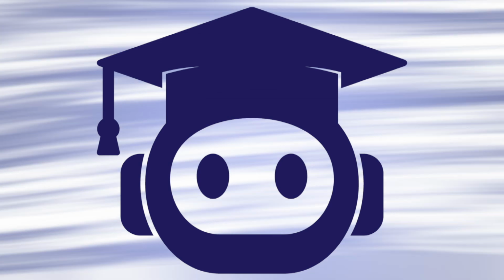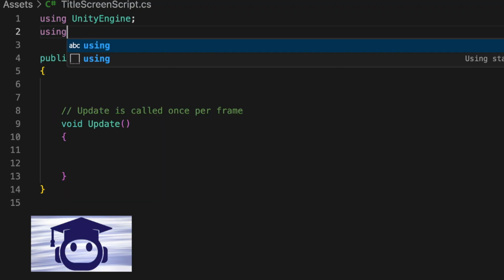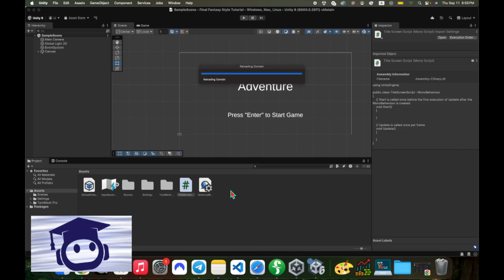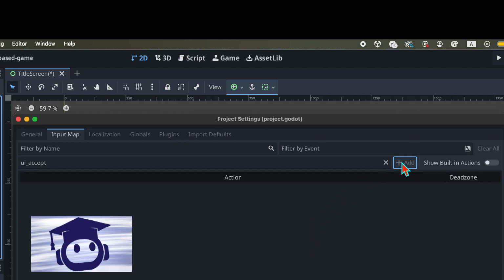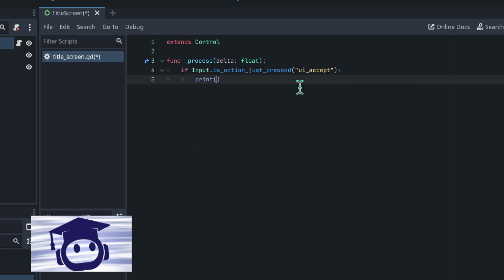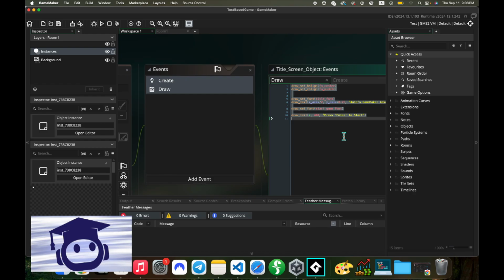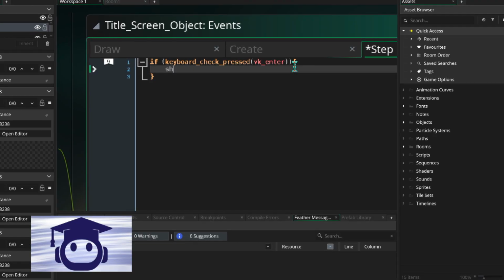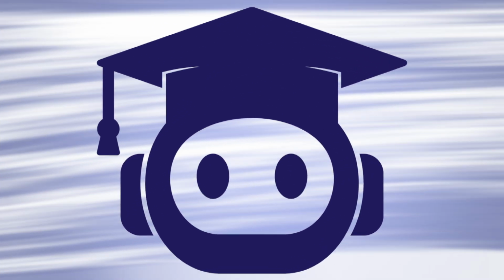Registering A Key Click Event In 3 Engines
Every wonder how to register a button click, a user click, or some sort of user interaction with the keyboard in Unity, Godot, or GameMaker? Well, so did I. So, in this episode I found out how to do all three.

Sometimes, you don''t want to see all the stuff like a Scene Change or character movement. Sometimes, you just want to know how a key-press works. So, let's get started.

00:00 - No, really. We only cover a key-press
00:32 - Unity Key-Press
02:23 - Unity Key-Press (Code)
06:17 - Godot Key-Press
08:18 - Godot Key-Press (Code)
11:25 - GameMaker Key-Press
13:27 - GameMaker Key-Press (Code)
16:42 - Conclusion